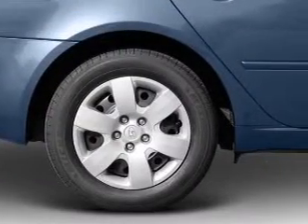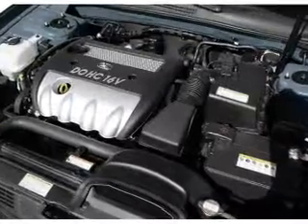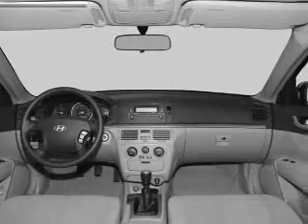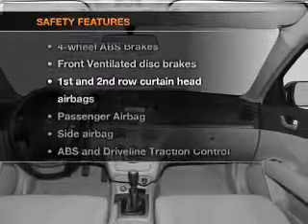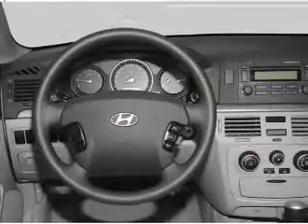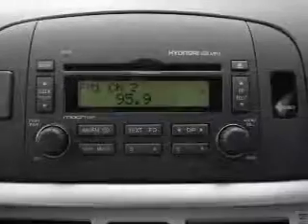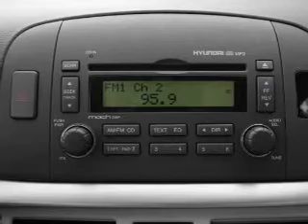2006 Hyundai Sonata - Dublin CA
Year: 2006
Make: Hyundai
Model: Sonata
Trim: GLS
Engine: 2.4 liter inline 4 cylinder 16 valve
Transmission: 4-Speed Automatic
Color: Burgundy
Mileage: 105247
Address:
6438 Sierra Court